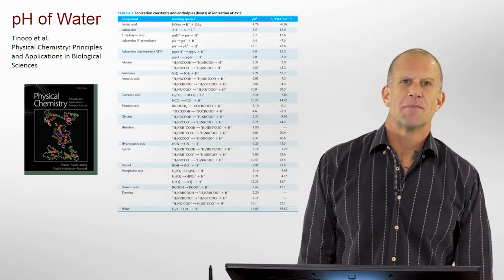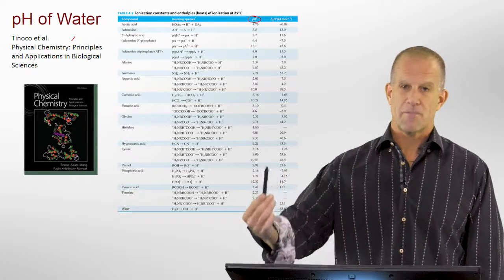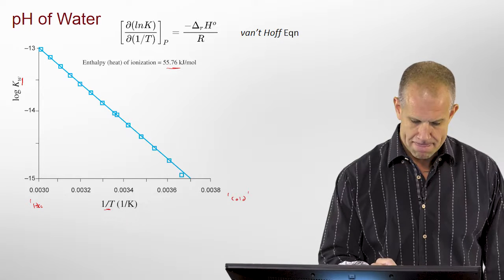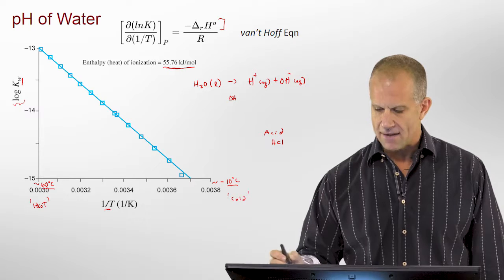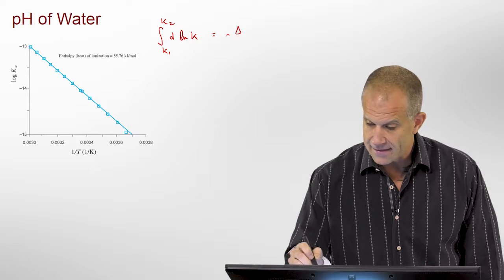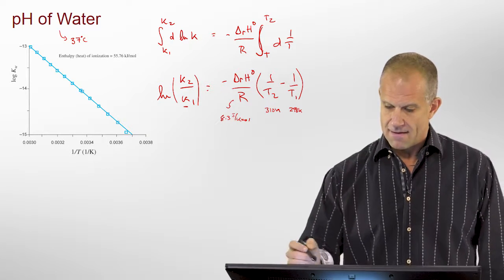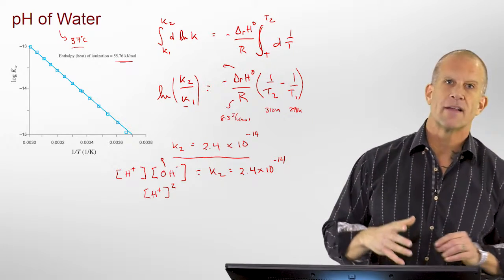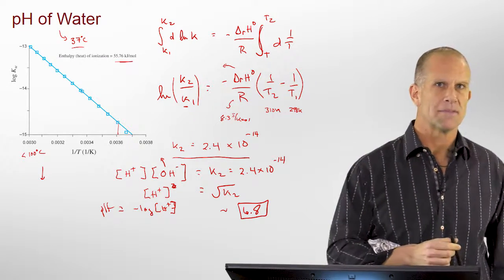What is the Temperature Dependence of the pH of Pure Water?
Looking at the temperature dependence of the pH of water.